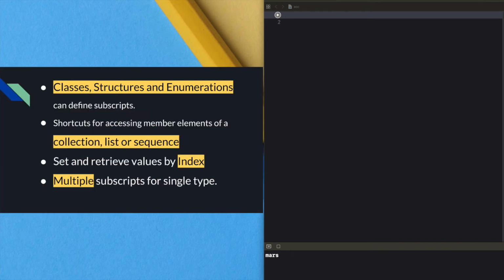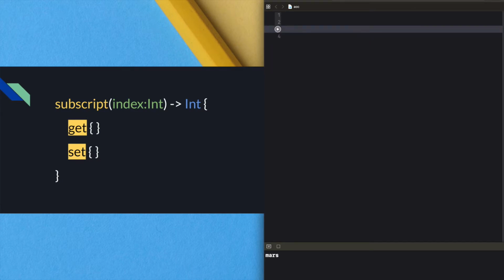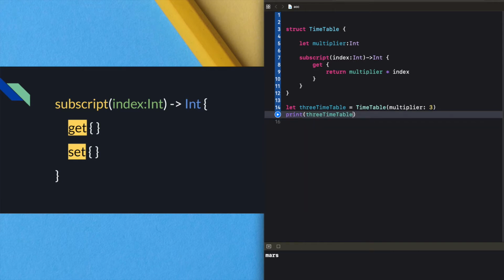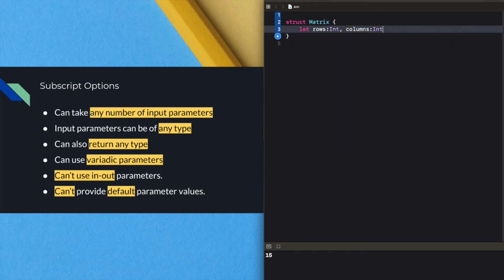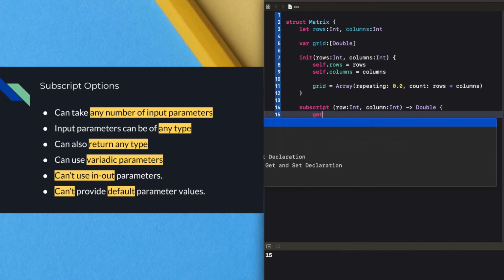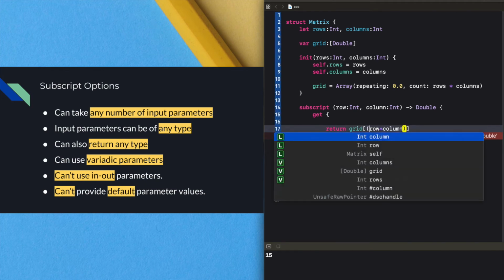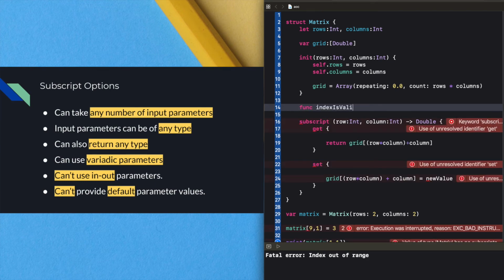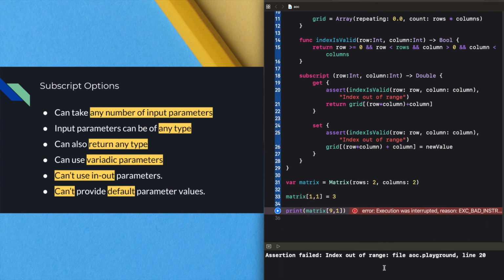Swift Subscripts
1. What is Subscripts in Swift programming language
2. Subscript Syntax
3. Subscript Options
4. Type Subscripts